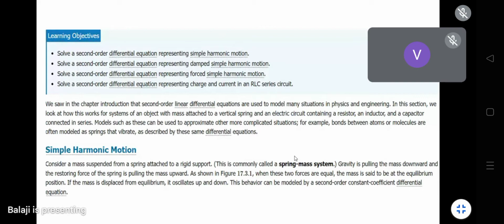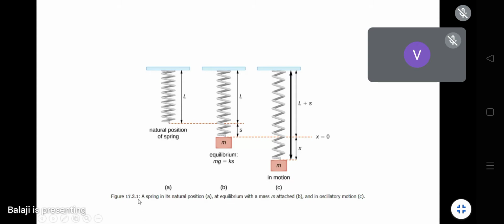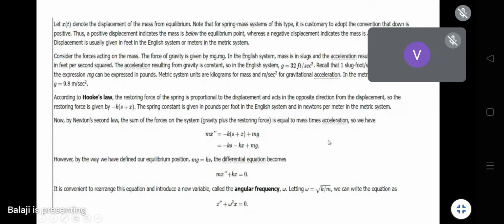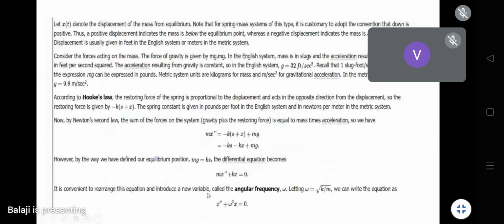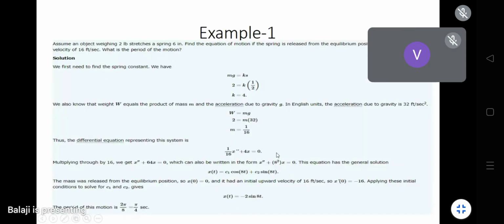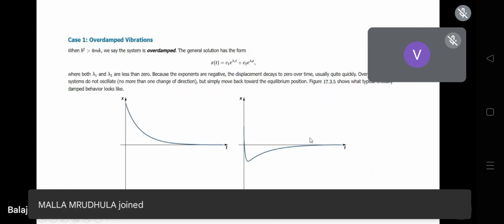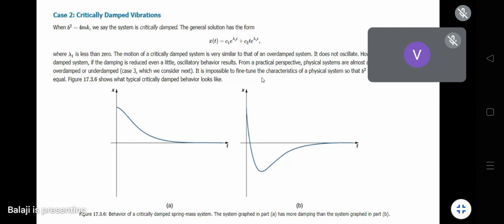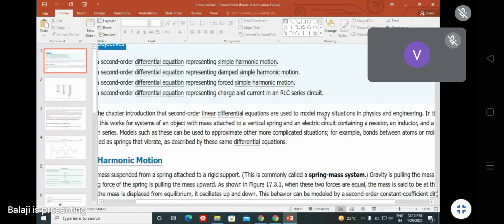damped vibration system project presentation